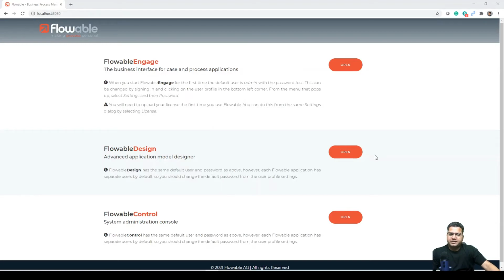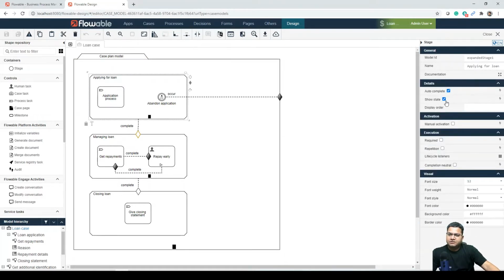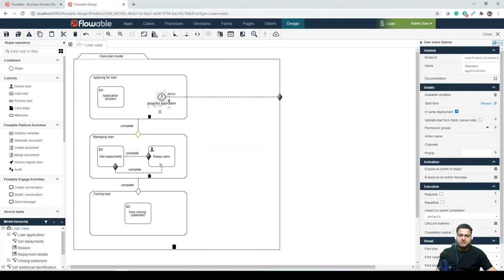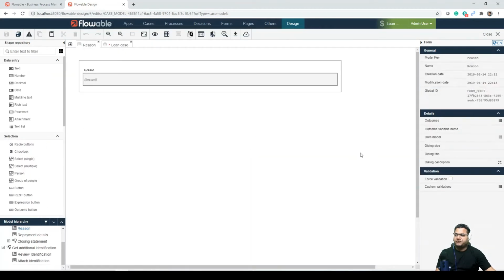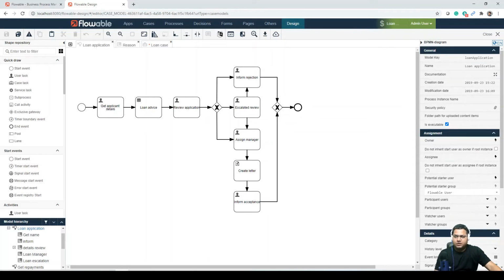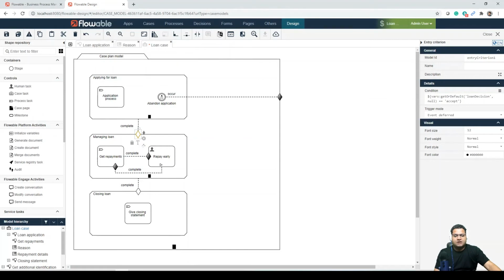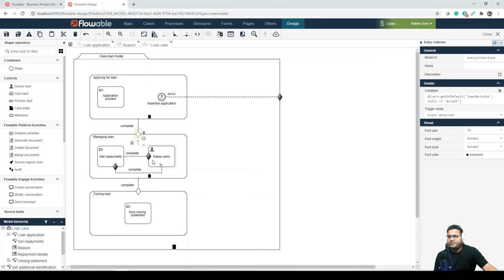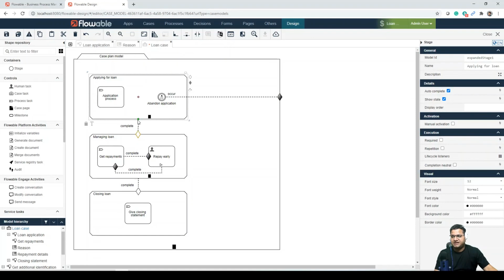12- Flowable Hands-On | Case Management | Flowable CMMN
This session covers :

1) Flowable Case Management
2) Flowable CMMN
3) Flowable CMMN Components
4) CMMN BPMN Integrations